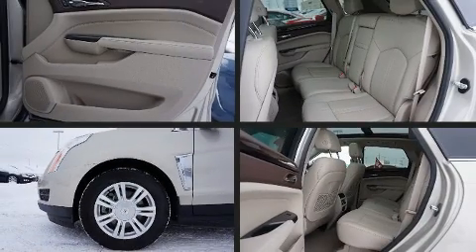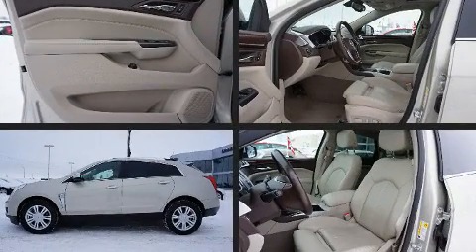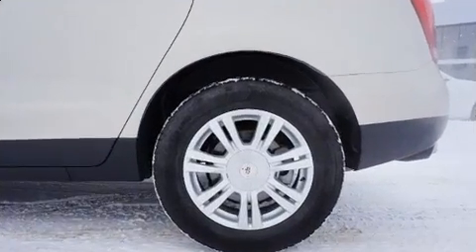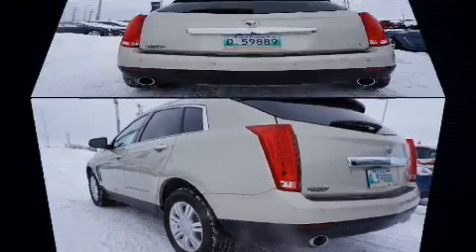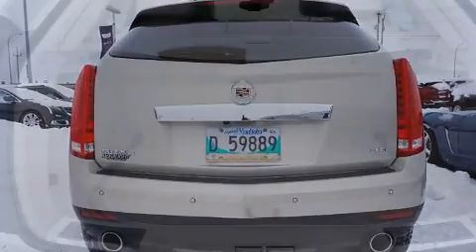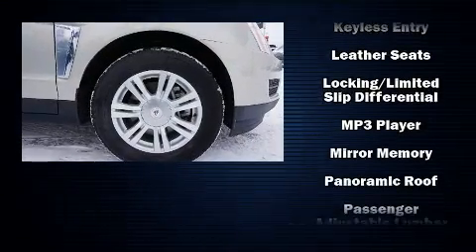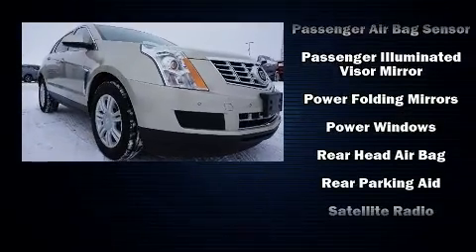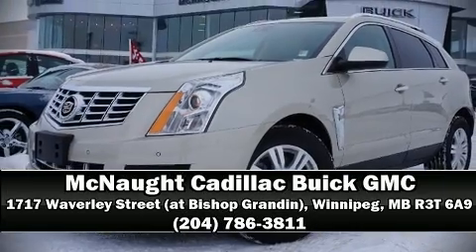2016 CADILLAC Srx Luxury AWD in Winnipeg, MB R3T 6A9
1717 Waverley Street (at Bishop Grandin)

Load your family into the 2016 CADILLAC SRX. Smooth gearshifts are achieved thanks to the refined 6 cylinder engine, and for added security, dynamic Stability Control supplements the drivetrain. It includes leather upholstery, a rear window wiper, power front seats, heated steering wheel, power moon roof, heated door mirrors, blind spot sensor, and seat memory. Passengers are protected by various safety and security features, including: head curtain airbags, front side impact airbags, traction control, brake assist, a security system, onStar, and 4 wheel disc brakes with ABS. When road conditions become unpredictable, rely on all wheel drive to maintain outstanding control. This vehicle has achieved Certified Pre-Owned status, by passing a comprehensive certification process. We pride ourselves in the quality that we offer on all of our vehicles. Please don't hesitate to give us a call.